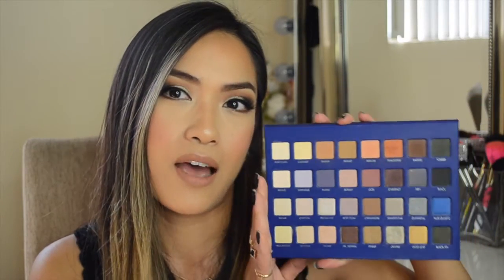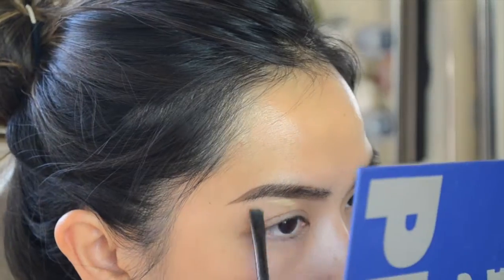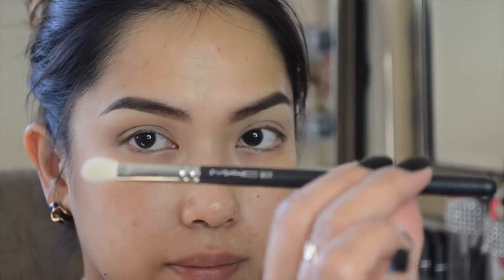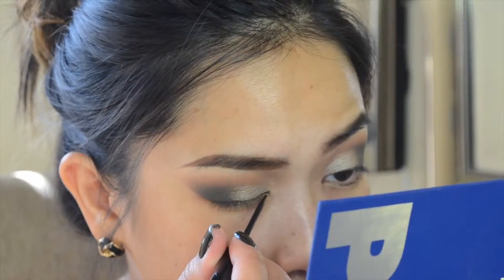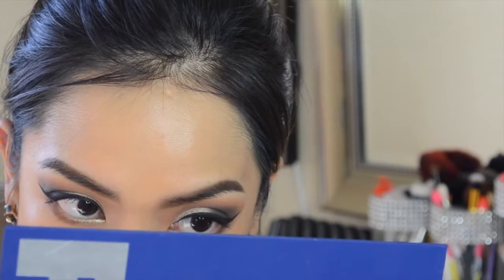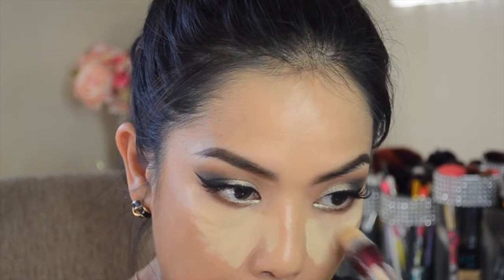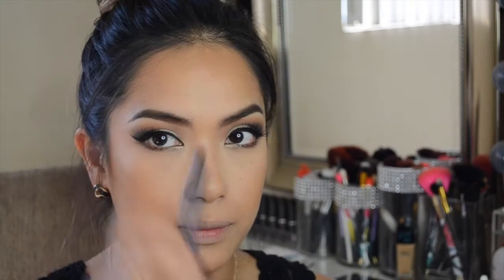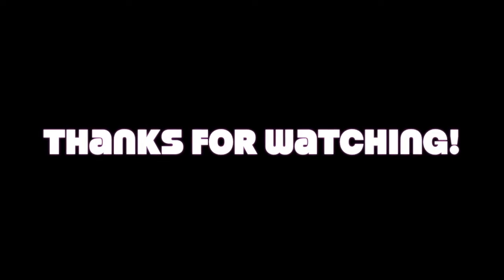Warm Green Metallic Eye Lorac Mega 2 Pro Palette Tutorial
Warm Green Metallic Eye Tutorial using the new Lorac Mega 2 Pro Palette

Brows:
Tarte Amazonian Clay Brow Mousse - Medium Brown
Ardell Brow Palette
Bdellium 764 angle brush

Eyes:
Too Face Shadow Insurance
Lorac Mega 2 Pro Palette - Bisque, Sugar, Tawny, Forest, Olivine, Tangerine

Face:
MAC Cosmetics Prolongwear Nourishing Waterproof Foundation - NC35/NC42
Hourglass Luminous Light (i called it ambient light in the video :/ )
ColourPop super shock cheek blush in "Cruel Intentions"

Lips:
MAC - Strip Down Liner and Kinda Sexy Lipstick